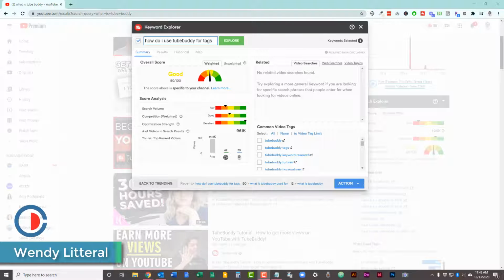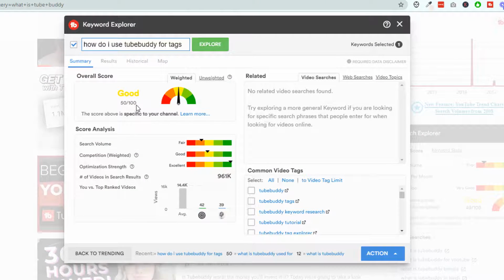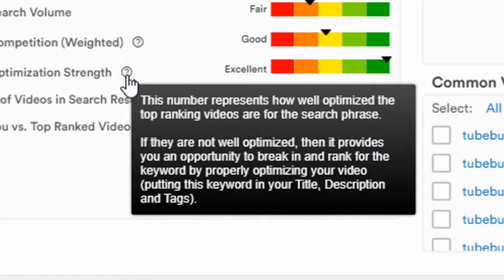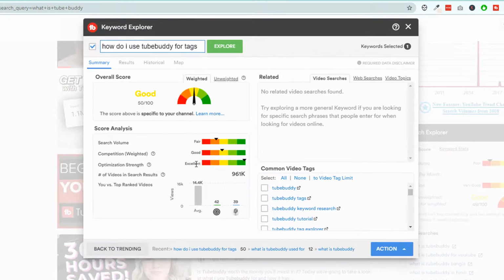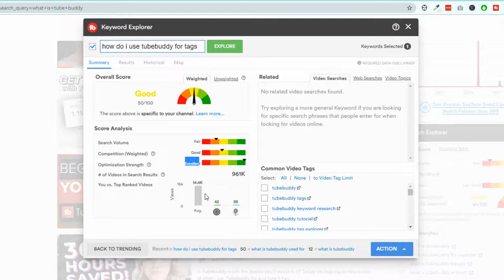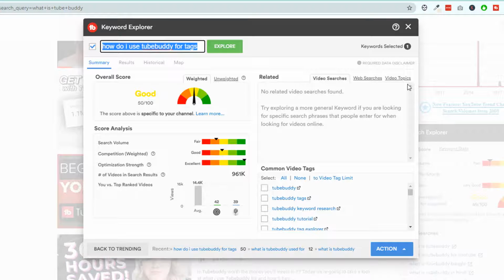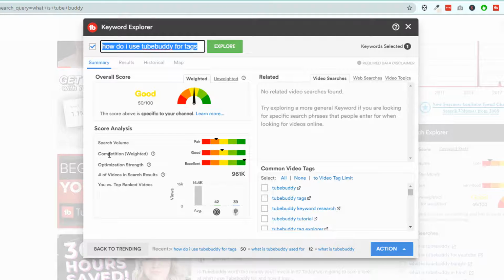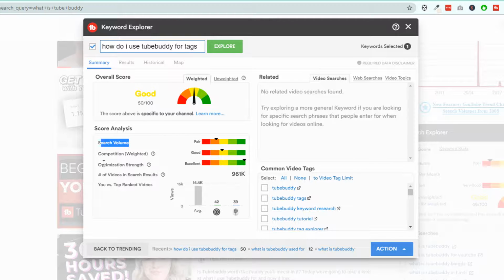What Does Optimization Strength Mean On TubeBuddy?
What Does Optimization Strength Mean On TubeBuddy? Does it mean that your competitors are doing excellent, or does it mean that a keyword is an excellent choice for you to use?

So, how does TubeBuddy use its optimization strength score to help you figure out your keywords?

The optimization strength in TubeBuddy's score analysis section refers to how good a keyword phrase is going to be for your channel (weighted), or in general (unweighted). If it says excellent, than it is a GREAT keyword for you to go after for that metric (consider the others before making a decision). If it says poor, that means that the videos coming up for this metric are already super optimized for this keyword and you'd do better finding another one and not getting lost in the YouTube search ranks.

Wendy

PS: Help me make the YouTube gods happy with a sub!